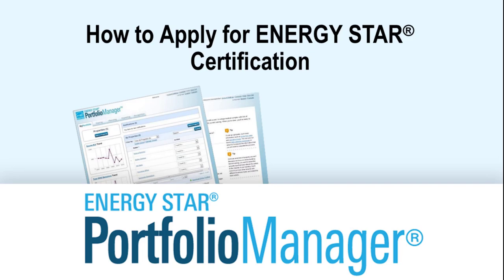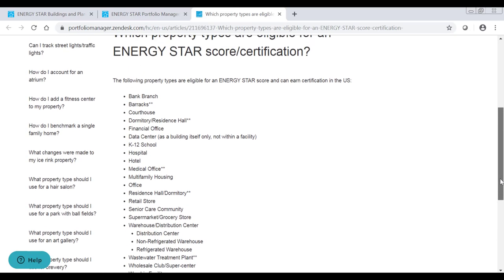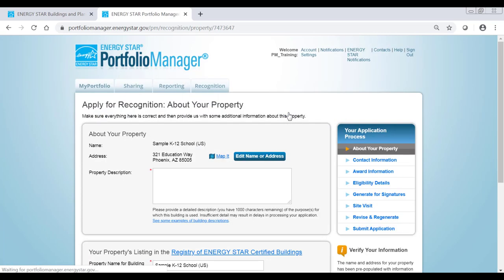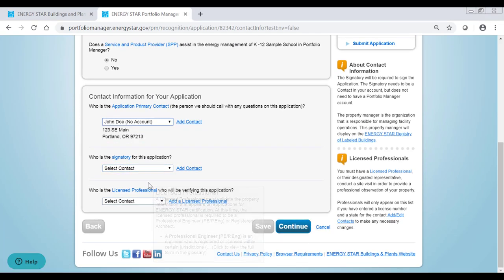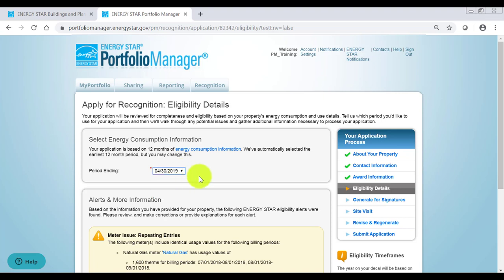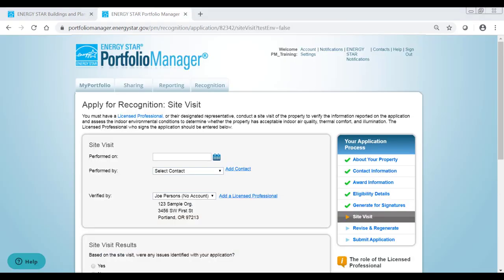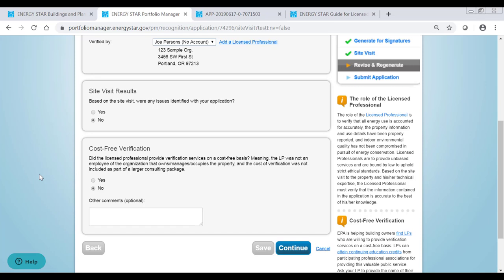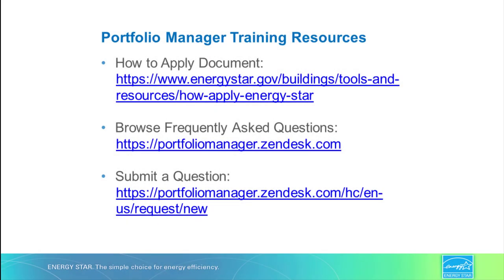How to Apply for Energy Star Certification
Learn about applying for ENERGY STAR certification in Portfolio Manager. Understand the value of the ENERGY STAR certification, see the step-by-step process of applying, and gain tips to help your property get from application to award.

The following timestamps align with specific sections of the video:

00:00 Introduction
00:33 Logging into Portfolio Manager
01:18 Eligibility for ENERGY STAR Certification
02:04 Using the Data Quality Checker
02:58 Starting the ENERGY STAR Certification application
03:07 Providing basic information about the property
04:11 Providing contact information for the property
05:28 Selecting the award decal type and award mailing address
05:43 Selecting the application period
06:23 Fixing and/or providing explanations to data alerts
06:58 Downloading the application PDF
07:46 Conducting the site visit as a Licensed Professional
08:35 Signing and verifying the application as a Licensed Professional
08:55 Revising and regenerating the application
09:35 Submitting the application
10:12 Checking the application status in the Recognition tab
10:56 Additional resources